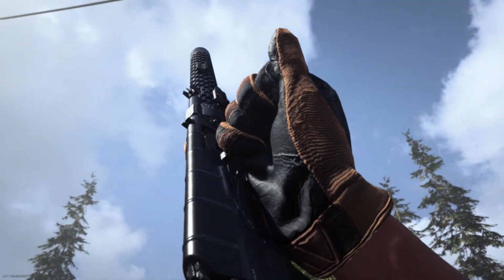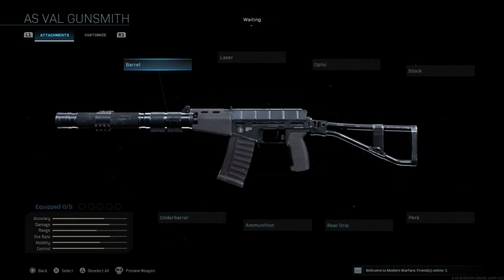*NEW* "AS VAL" ALL ATTACHMENTS, CUSTOMIZATION OPTIONS + BEST CLASS SETUPS AS VAL (COD MW SEASON 6)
*NEW* "AS VAL" ALL ATTACHMENTS, CUSTOMIZATION OPTIONS + BEST CLASS SETUPS AS VAL (COD MW SEASON 6) Battle Pass Max Tier 100 Unlocks Showcase, it goes over new weapons including R700! Looks super exciting and looks like it will be the best season we have had yet!

*NEW* SP-R 208 ALL ATTACHMENTS, CUSTOMIZATION OPTIONS + BEST CLASS SETUPS SP-R 208 (COD MW SEASON 6)

SEASON 6 BATTLE PASS LEVEL 100! Modern Warfare Season 6 Battle Pass Unlock Showcase! (MAX LEVEL)